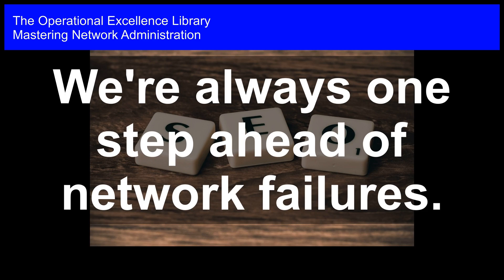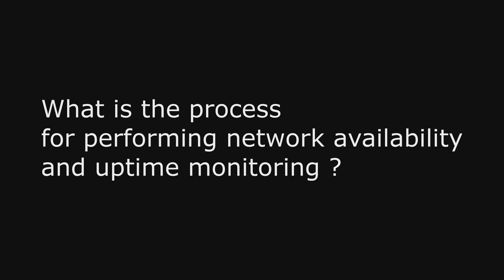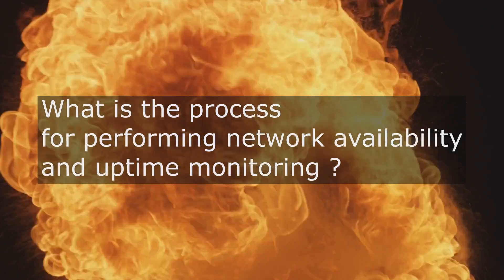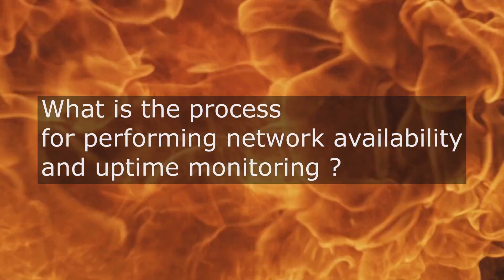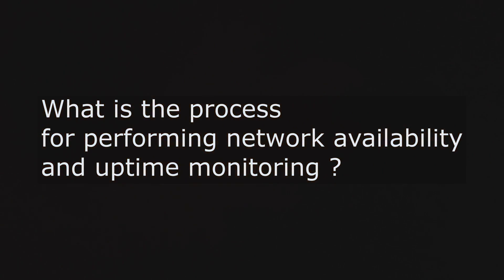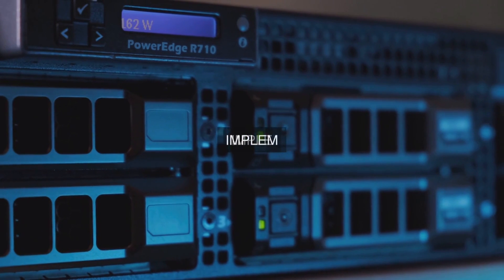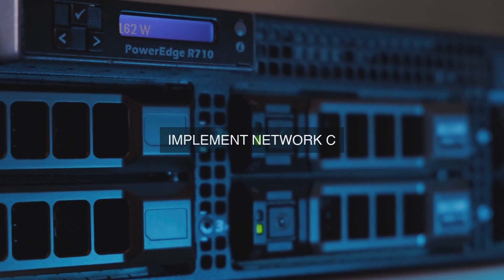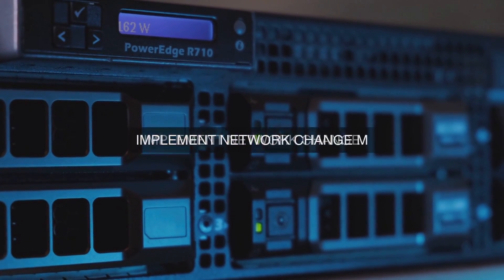Proactive Network Admin: Staying Ahead of Network Failures!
Master Network Administration Operational Excellence. Get answers, advanced guidance, how-to's & workflows. Includes customized assessment, critical capability analysis & recommendations.

Network Administration Success Formulas in the Video:

Implement a 24/7 network monitoring system to detect potential issues promptly.

Establish a proactive maintenance schedule to prevent network downtime.

Conduct regular network audits to identify and address vulnerabilities.

Utilize redundancy and backup systems to minimize single points of failure.

Develop a comprehensive incident response plan for timely issue resolution.

Perform regular firmware and software updates to ensure network devices are current.

Set up real-time alerts and notifications for critical network events.

Conduct regular training and knowledge sharing among team members.

Engage in regular review and analysis of network performance metrics.

Continuously evaluate and improve network architecture and design.

Mastering Network Administration: The Ultimate Guide to Operational Excellence

Unlock the secrets to optimizing your network infrastructure with this comprehensive guide, packed with practical solutions, real-world case studies, and actionable steps to elevate your network administration skills.

Get ready to transform your network operations with this treasure trove of knowledge, featuring:

- In-depth answers to the most critical questions in network administration, backed by real-life experiences

- Long and detailed solutions to common network challenges, ensuring you're equipped to tackle even the toughest problems

- Case studies with practical examples, providing valuable insights into real-world network scenarios

- Unique perspectives and personal anecdotes from experienced network administrators

- Detailed workflows with timelines and clear responsibility assignments for each step, ensuring seamless execution

- An exclusive, accompanying self-assessment digital tool to evaluate your network's maturity and receive personalized guidance for improvement

This is not just a toolkit - it's a roadmap to operational excellence in network administration. Whether you're a seasoned professional or just starting out, this invaluable resource will help you:

- Streamline your network operations

- Boost efficiency and productivity

- Enhance network reliability and security

- Stay ahead of the competition with cutting-edge strategies

Don't just manage your network - master it. Get your copy today and discover the secret to network administration excellence!

Work-With-You Warranty